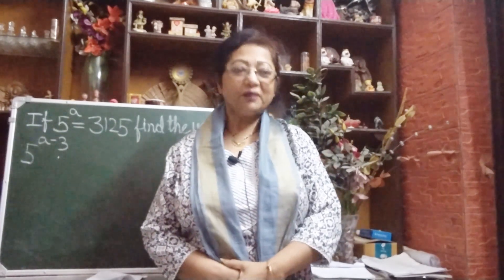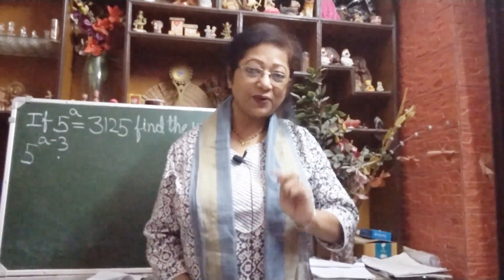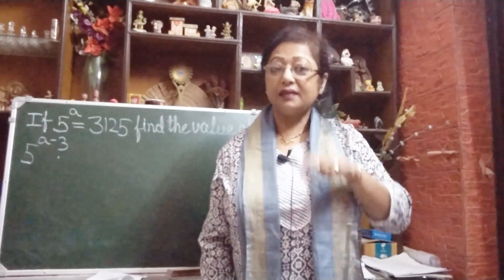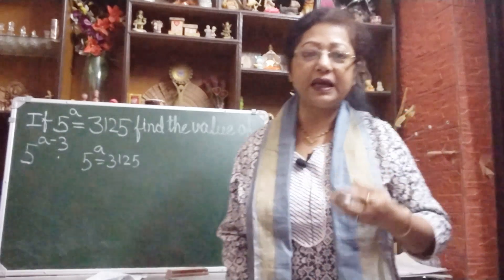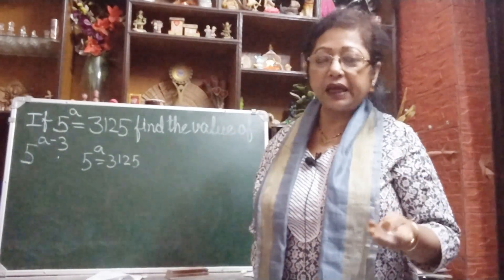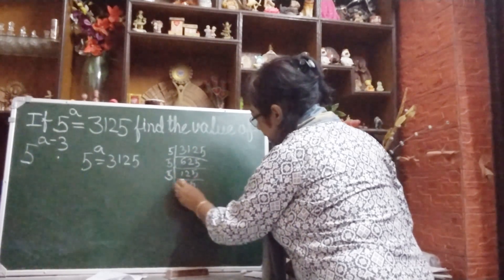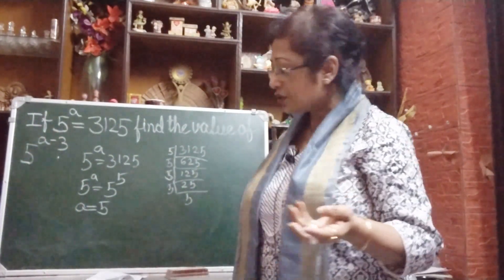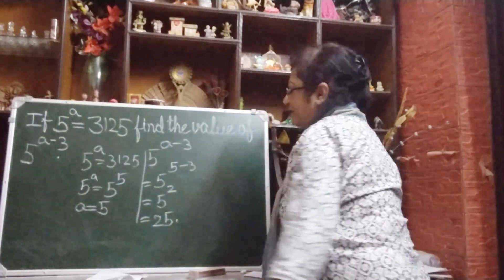A Nice Math Olympiad Question || You Should Know this Trick || Subhasri ma'am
Hello everyone,
In this video you will learn how to solve exponent sums easily.
# math Olympiad exponent sums
# math Olympiad
# learn how to solve exponential equations quickly
# Olympiad mathematics
# exponential equations